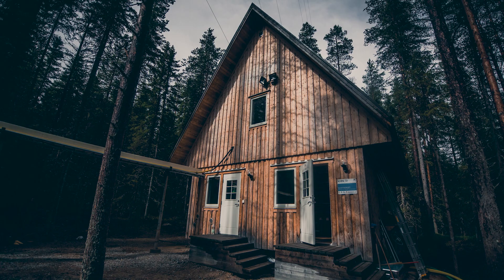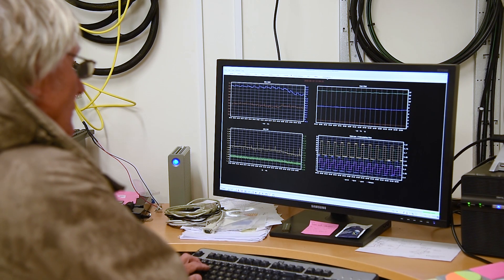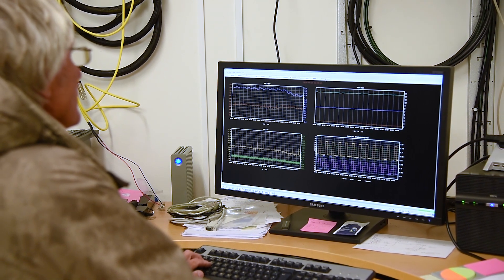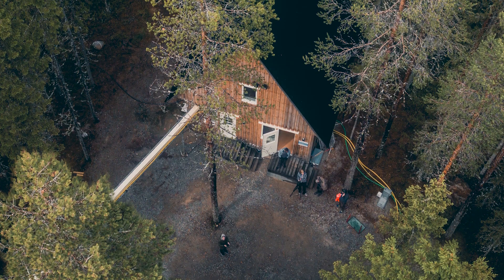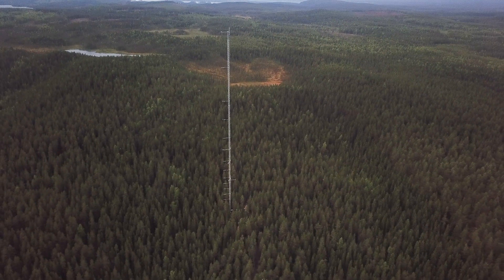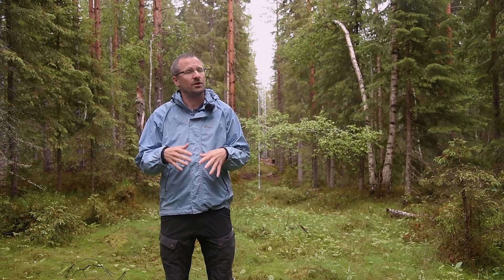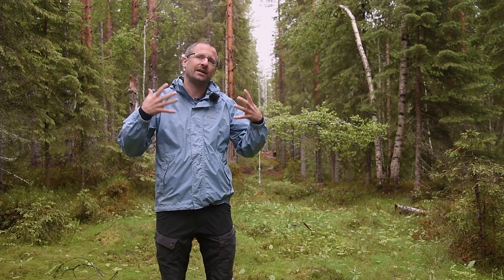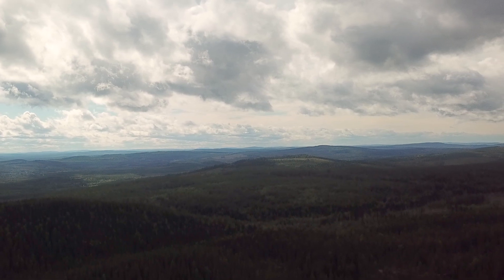ICOScapes | Svartberget (Sweden) | Greenhouse gas observations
ICOS and Konsta Punkka (@kpunkka) sharing awareness on climate change through photographs at Svartberget greenhouse gas measurement station in Sweden.

ICOS is a European research infrastructure providing open & standardised greenhouse gas data to prevent climate change. Over 130 ICOS stations across Europe are constantly measuring greenhouse gases in the air, land and the ocean.